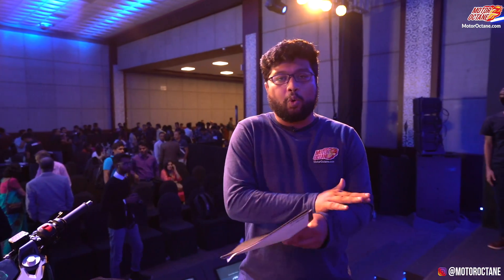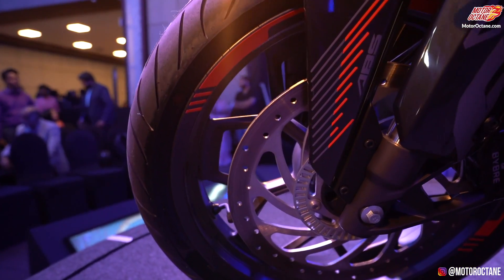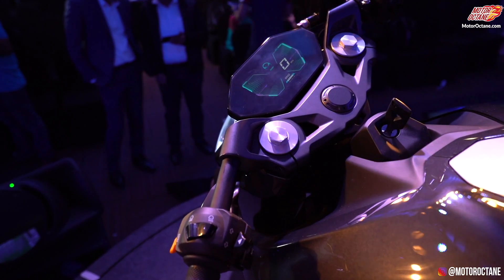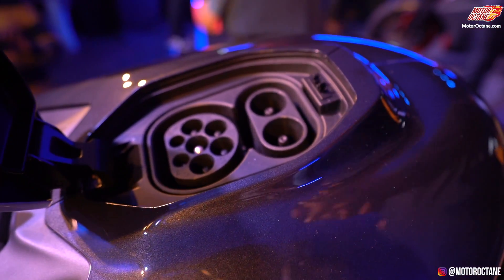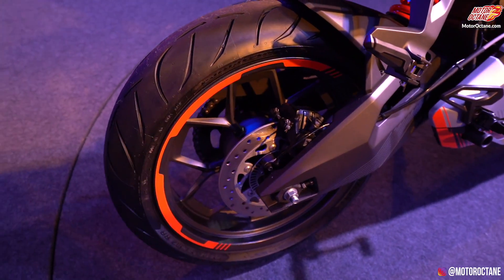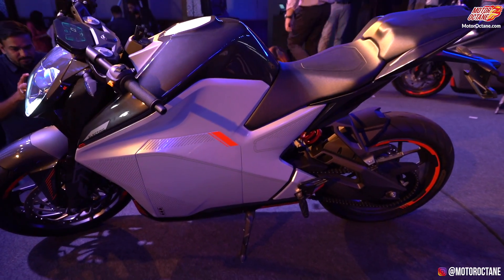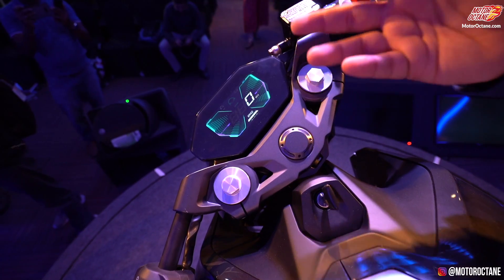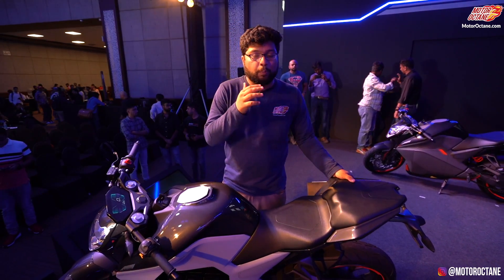Ultraviolette F77 - Electric Bike | Walkaround | Hindi | MotorOctane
A bike of the future that is made right here in India. Check out our detailed Walkaround for a first look of the F77.